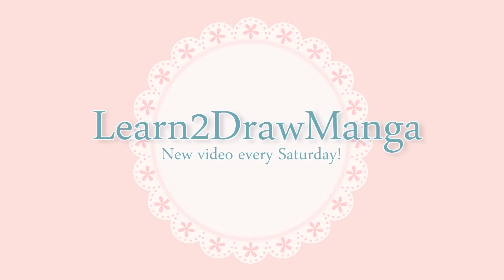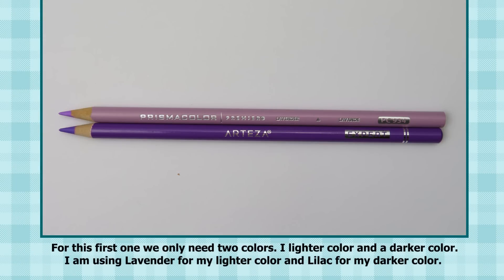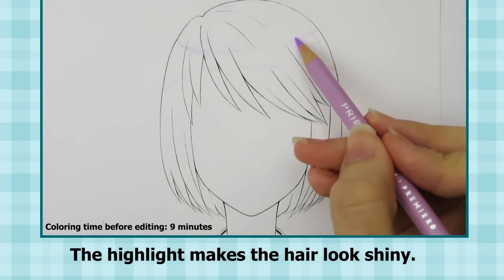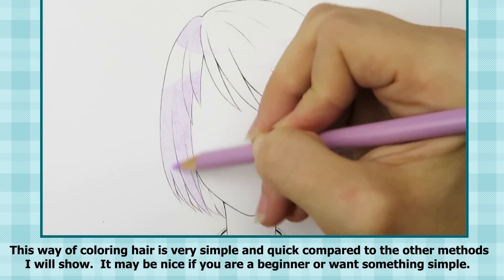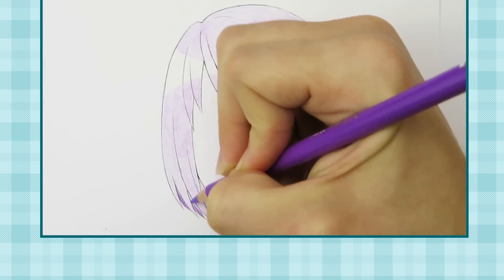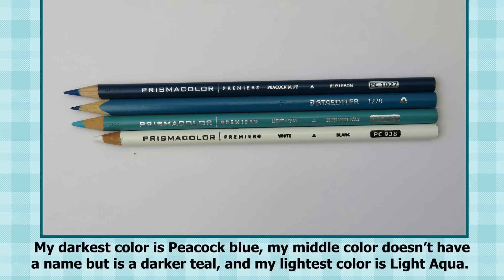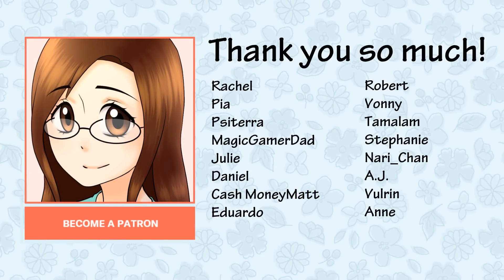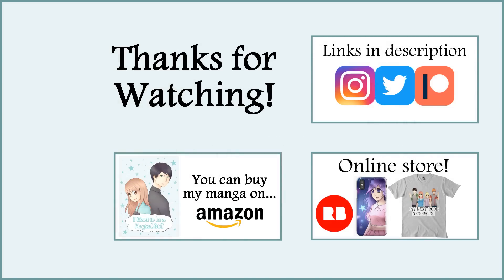How to Color Hair with Colored Pencils! 3 Ways!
Hello everyone! In this week's video I am showing how to color hair with colored pencils three ways! One of them is an Ombre from pink to purple! =D